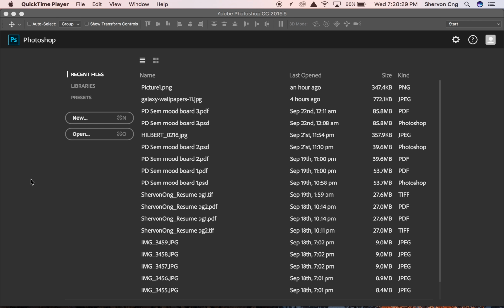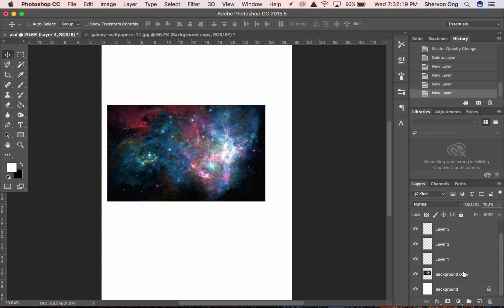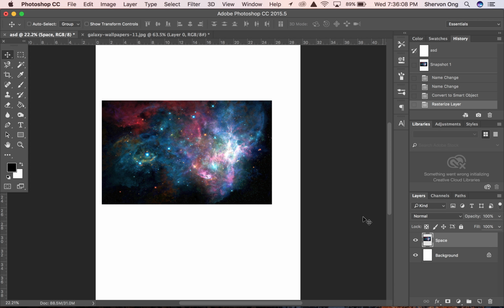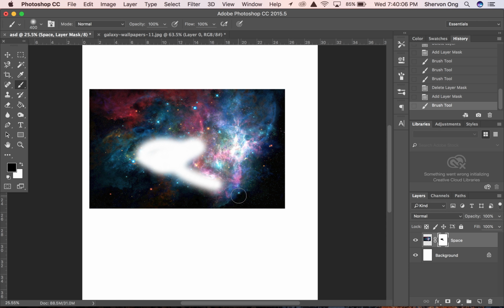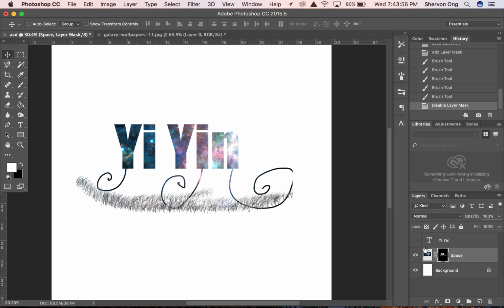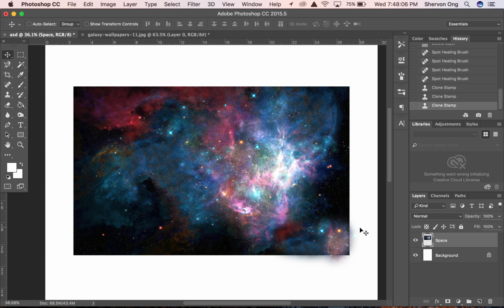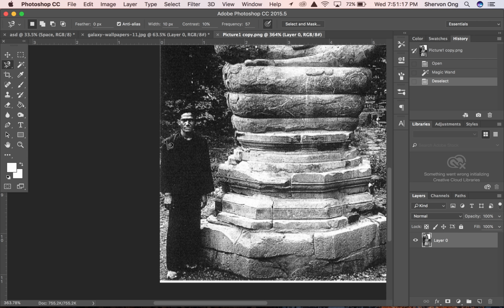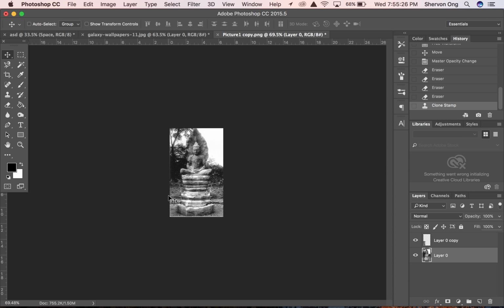Photoshop Crash Course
Basic Photoshop tutorial, Tips and Tricks for people who are just starting out with Photoshop and don't know where to begin. PLEASE FORGIVE THE BLOOPERS ITS MY FIRST TIME DOING THIS. THANKS.